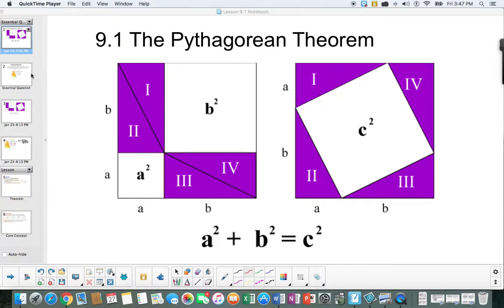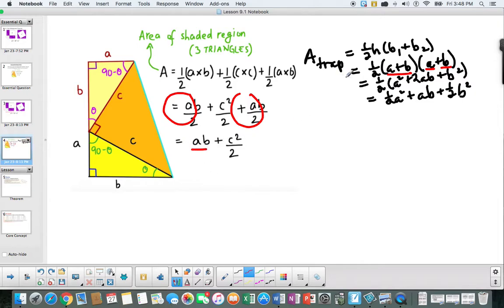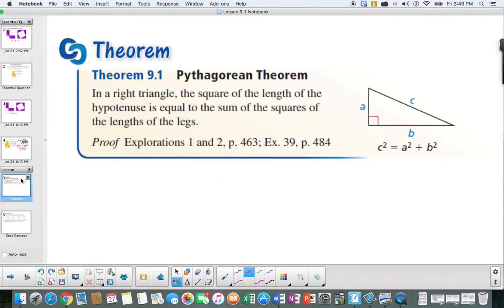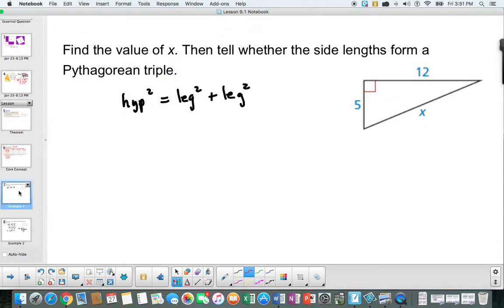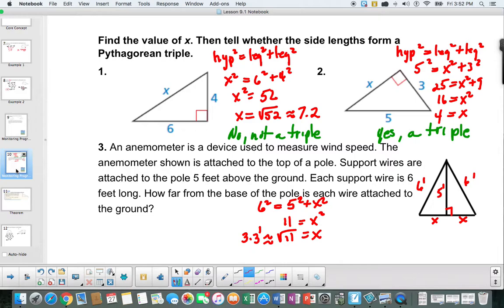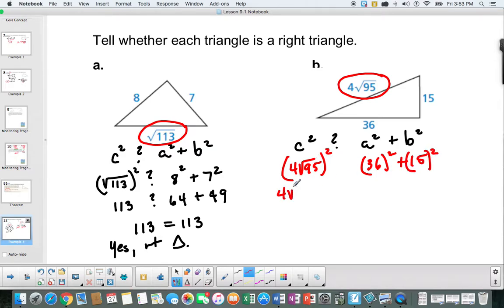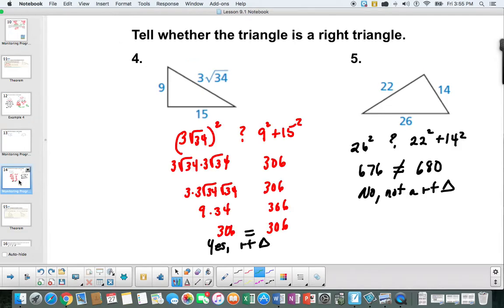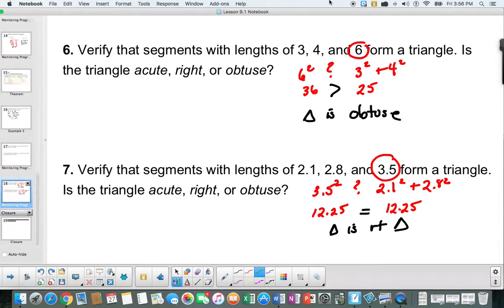9.1 Screencast Geometry